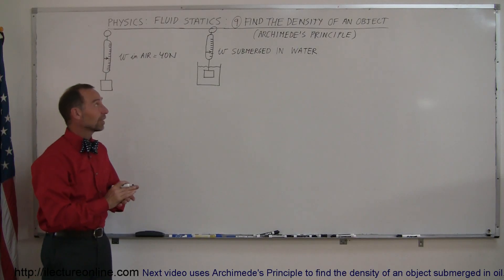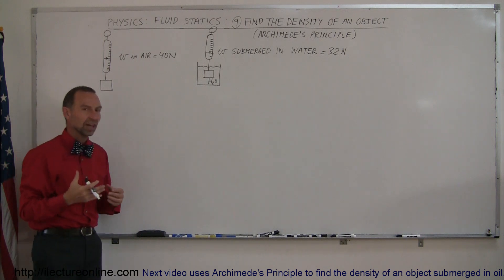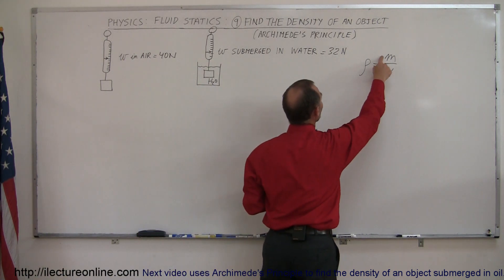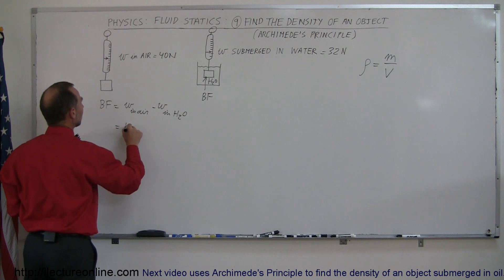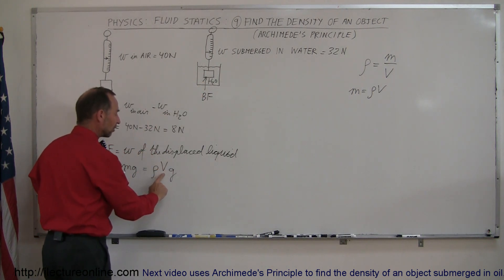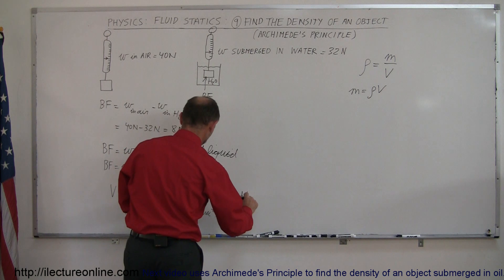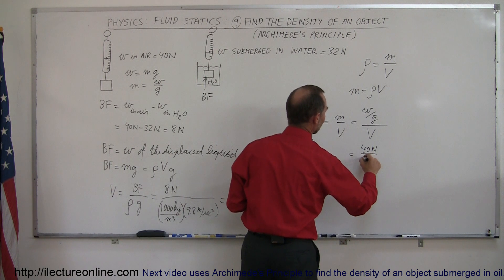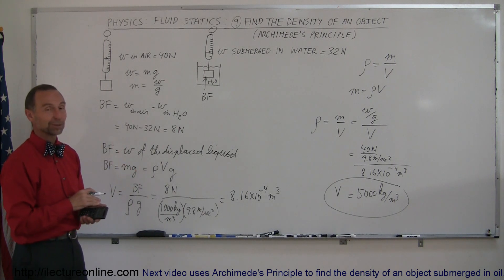Physics 33 - Fluid Statics (9 of 10) Archimedes Principle: Density of an Object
In this video I will show you how use Archimede's Principle to find the density of an object submerged in water.